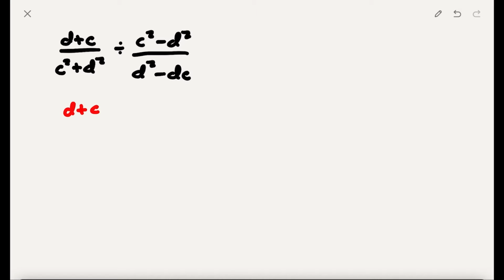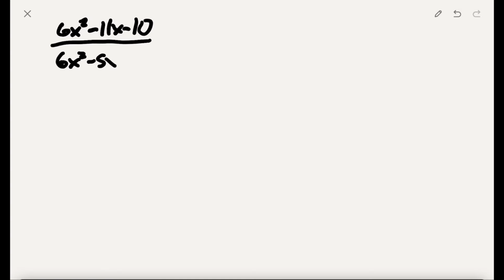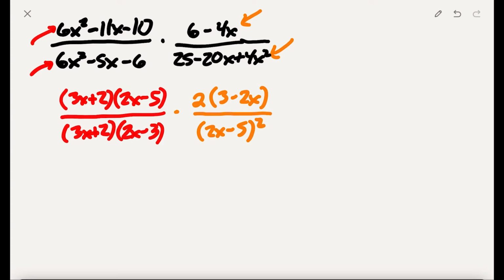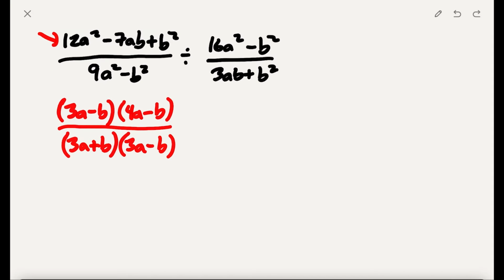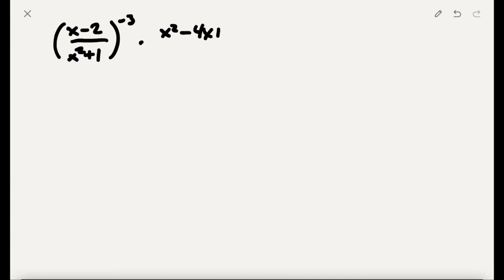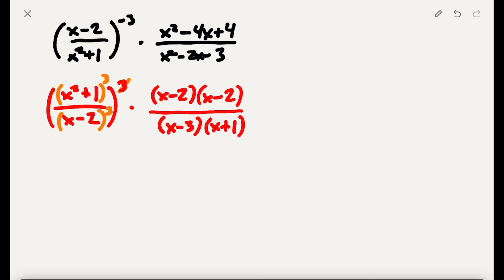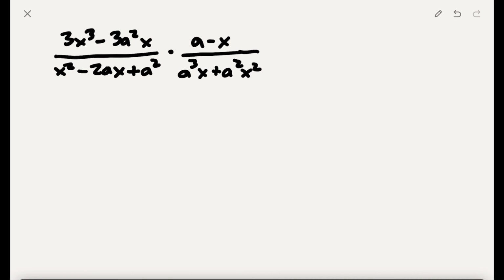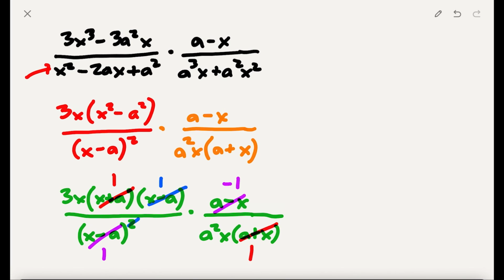Multiplying and Dividing Rational Expressions 3 - Algebra 2